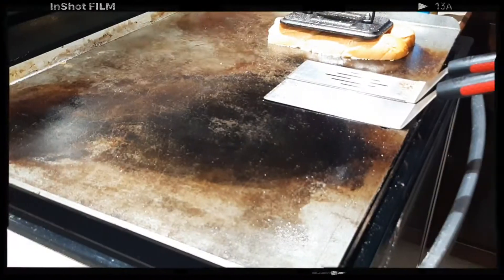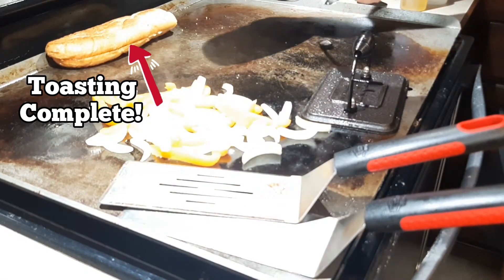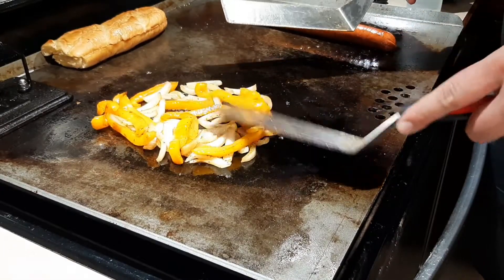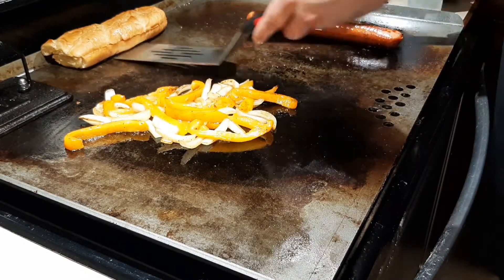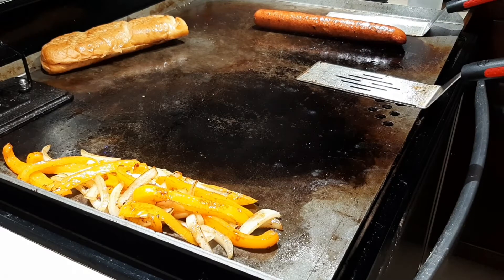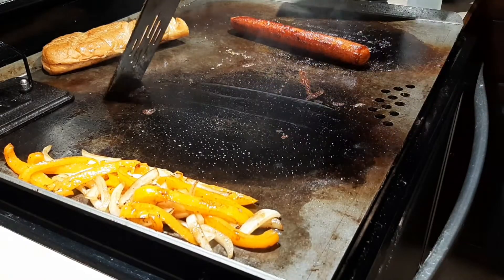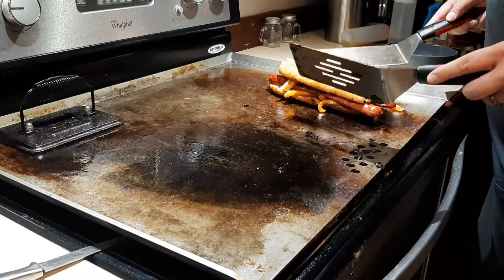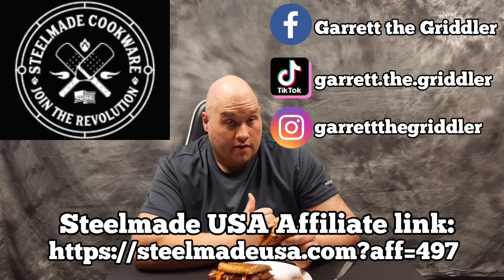BBQ kielbasa sub with peppers and onions made on the Steelmade Griddle- Garrett the Griddler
One of my favorite comfort foods is kielbasa with peppers and onions. I made this on my Steelmade USA Flat Top Griddle in sub form and was really pleased with how it turned out.

Special thanks to the developers of Inshot for making this video possible.